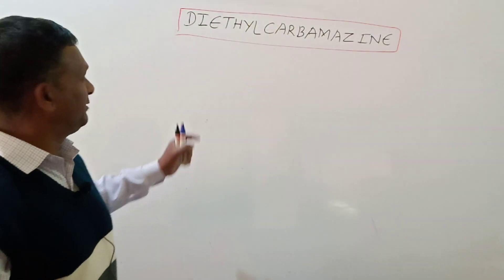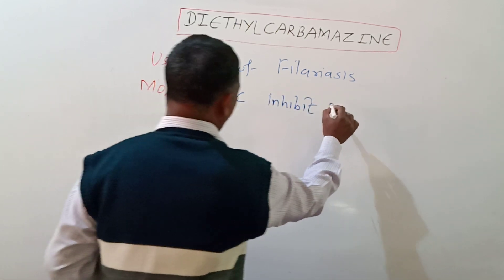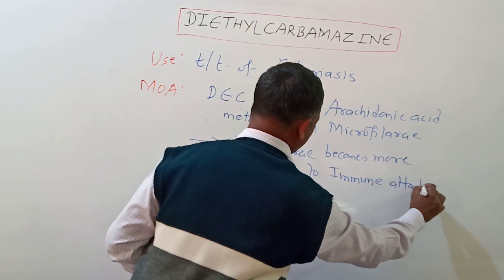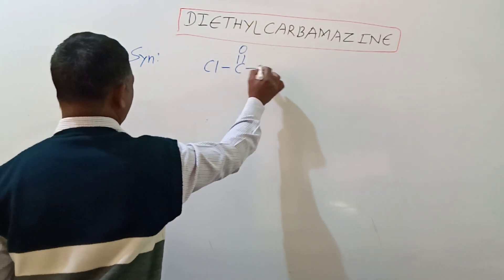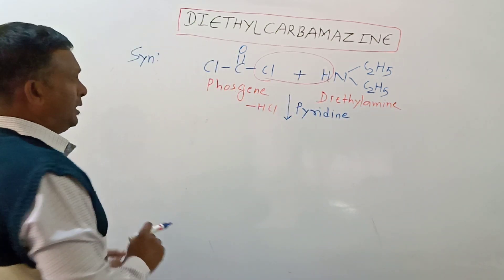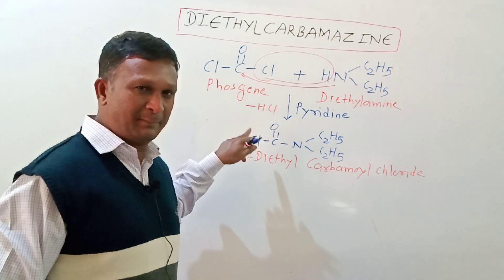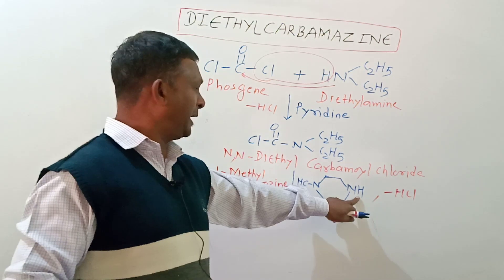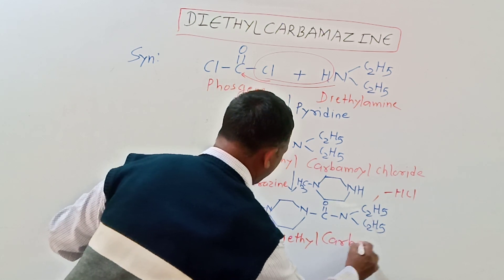DIETHYLCARBAMAZINE SYNTHESIS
For GPAT NIPER PHARMACY STUDENTS